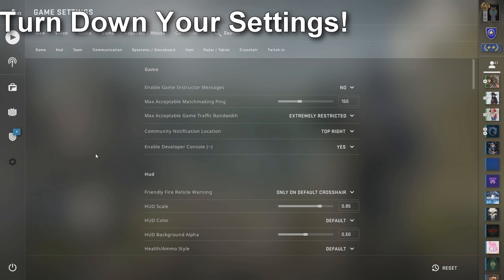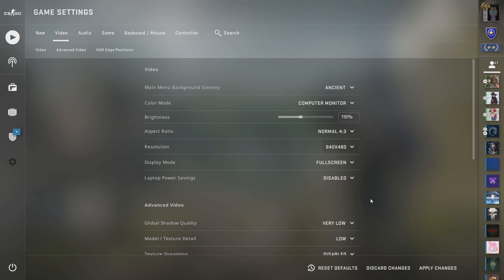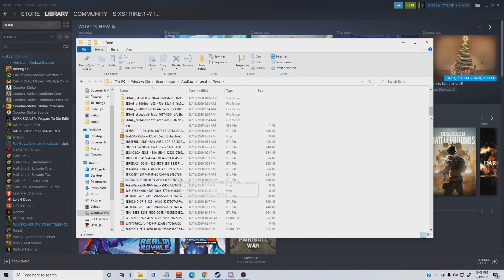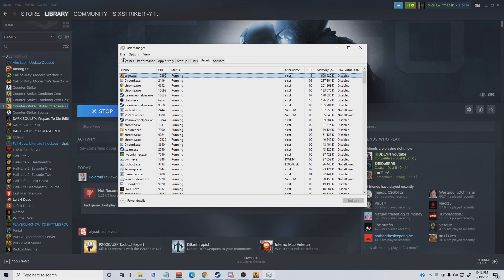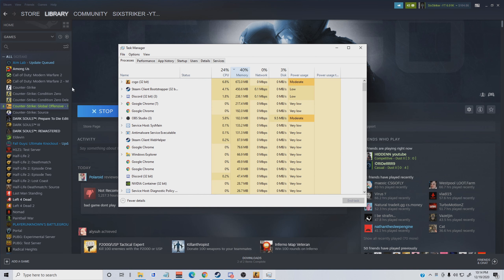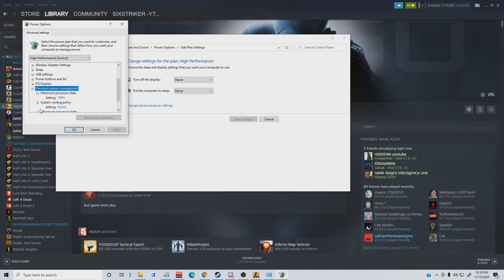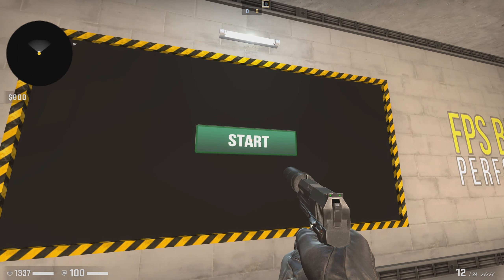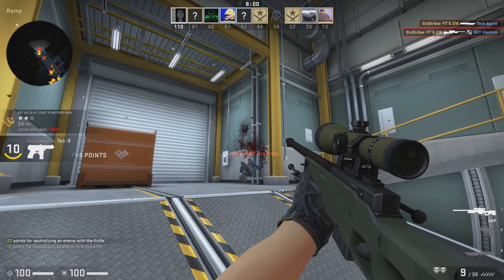How To Improve Your FPS On CSGO! (GREAT FPS 2021)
How To Improve Your FPS On CSGO! (GREAT FPS 2021) In this video we are going to go over multiple ways YOU can improve the way csgo plays and is handle. Obviously not everything is going to help everyone and the simple answer could be you just do not have the right kind of computer to run csgo. In that case it might be best to just look into purchasing a better pc/laptop that is meant for games!

Also Check out everyone who is apart of this channel!